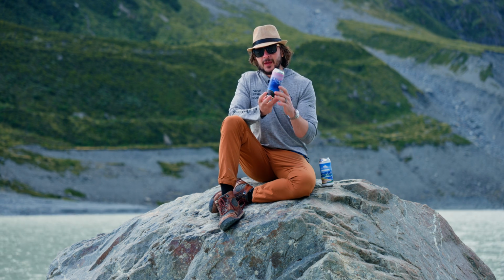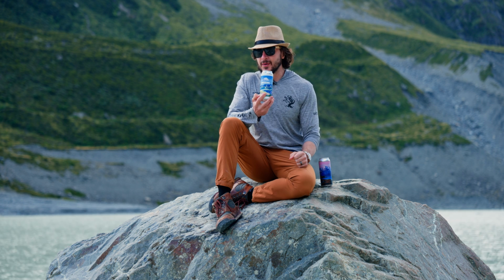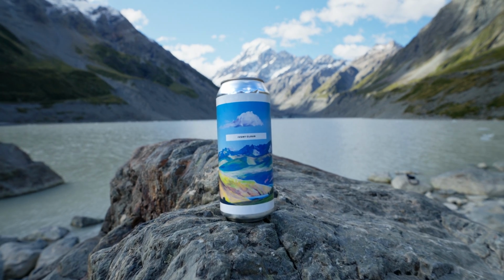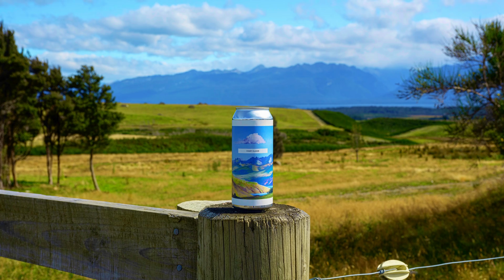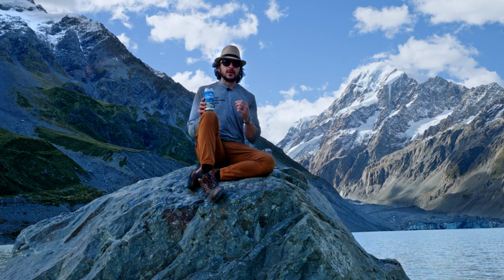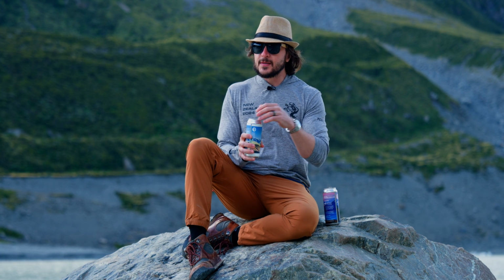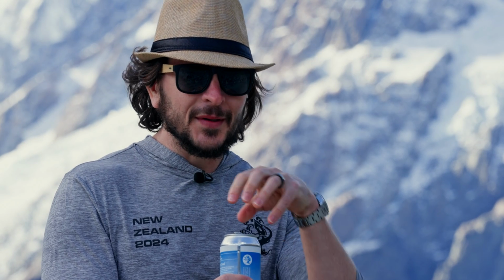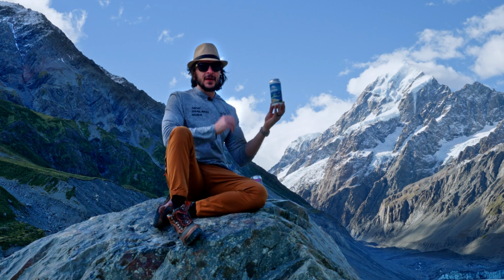The inspiration for two Hazy IPAs!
In this video Nate describes the important differences between historical Tree House creations and cutting edge ones - specifically, between Harmony, introduced in 2014 and Ivory Cloud introduced a full decade later here in 2024.

Adding to the discussion is some of the most impressive scenery you will see anywhere else on the planet.

If you are new to Tree House, have a look below.

About Tree House Brewery & Nate:

Tree House Brewery, a world-renowned craft brewery, was founded in 2011. It has matured into a six-facility operation where we aspire to make the best beverages possible and serve them in the most comfortable and memorable environment possible. It is the largest direct-to-consumer brewery on Earth.

We are located in Charlton, Sandwich, Tewksbury, and Deerfield, Massachusetts, for retail sale of our beer, spirits, coffee, and more. In Woodstock, Connecticut, we feature a varied menu of house-made beer and inventive cider.

We aim for our products to exist at the intersection of exceptional and accessible.

If you have yet to visit us, we encourage you to do so!

Nate is our co-founder, founding brewer, and CEO.